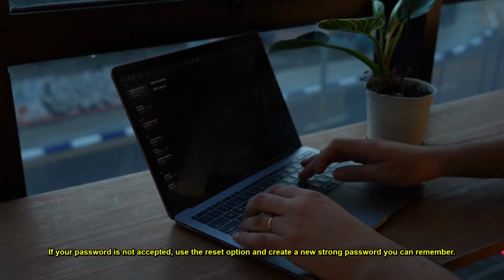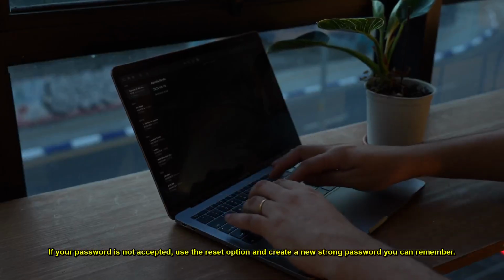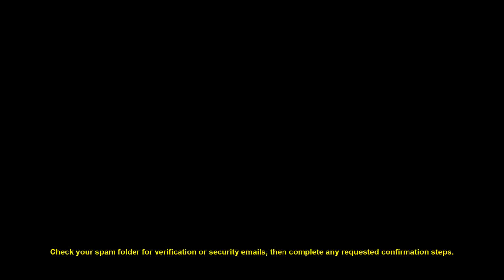How to restore Shopify analytics with Triple Whale - Detailed Guide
Unlock the full potential of your Shopify store with our detailed guide on restoring Shopify analytics using Triple Whale! In this video, we’ll walk you through step-by-step instructions to recover lost data, optimize your analytics setup, and enhance your store's performance. Whether you’re a beginner or an experienced merchant, this comprehensive tutorial will help you leverage Triple Whale to gain valuable insights into your business.